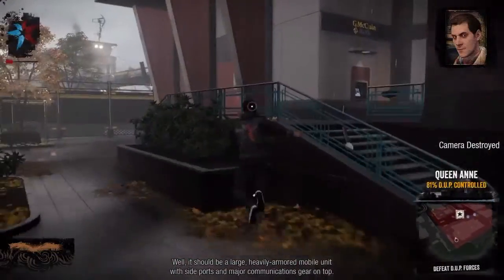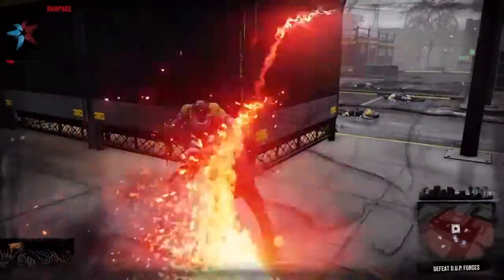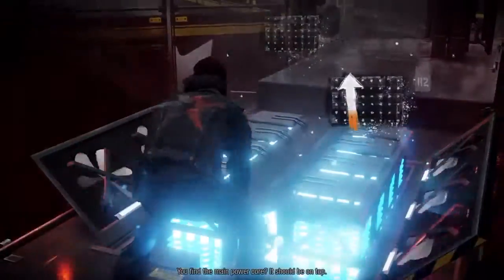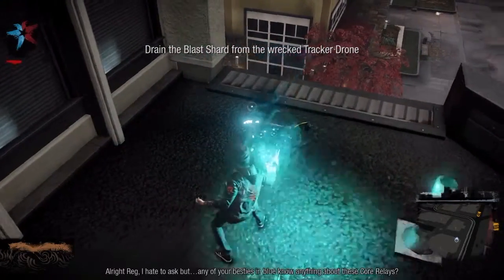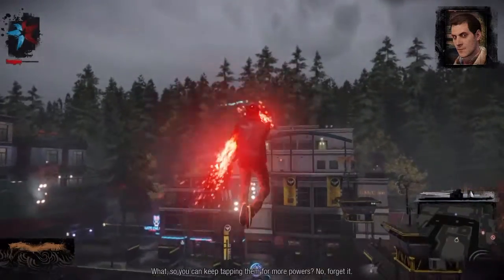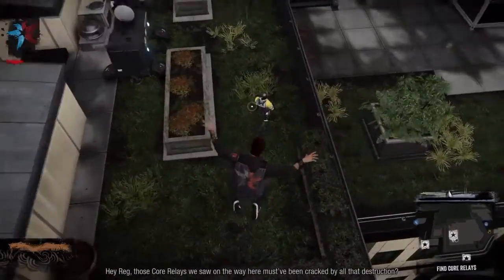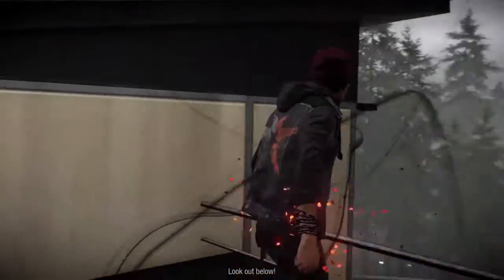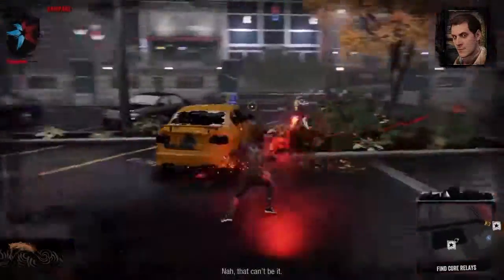Infamous second son walkthrough pt 4 - shard searching